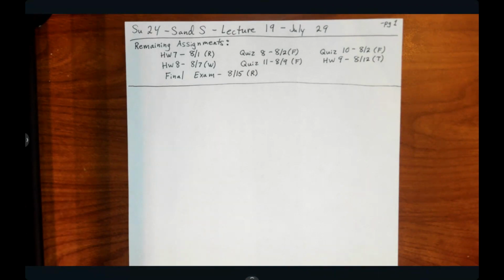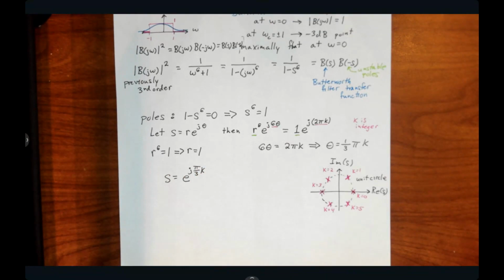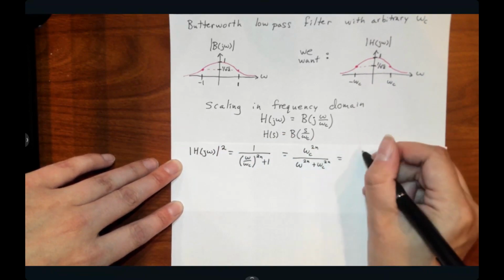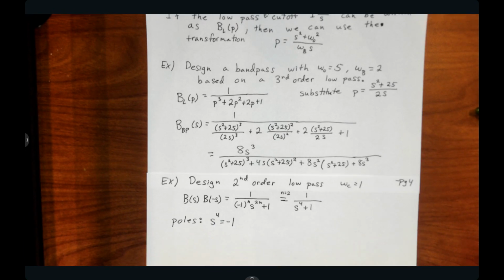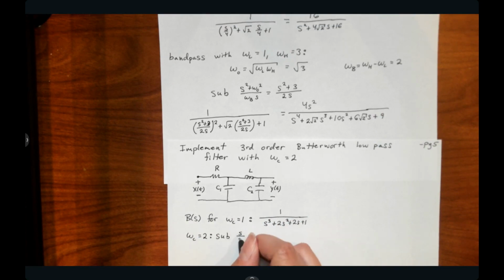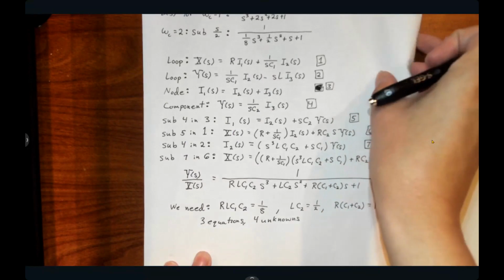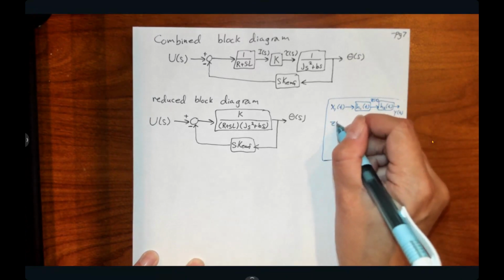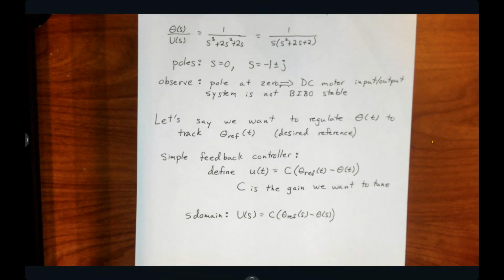Su24 - Signals and Systems - Lecture 19 - Butterworth Filters and Feedback Systems